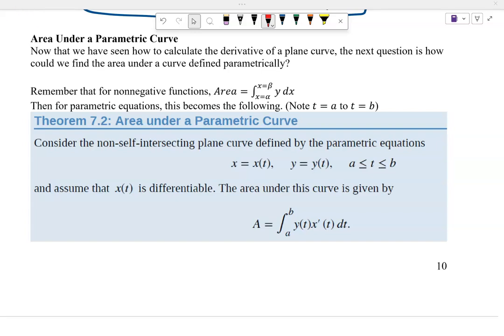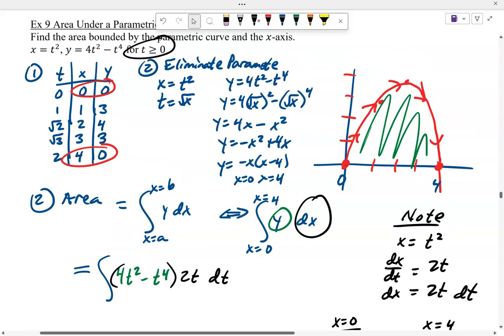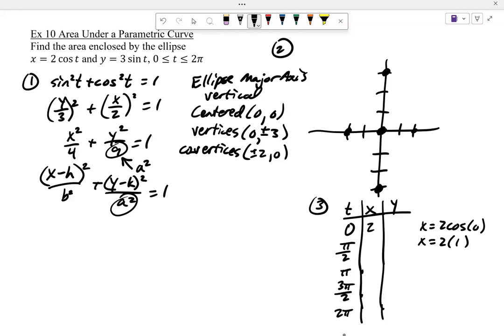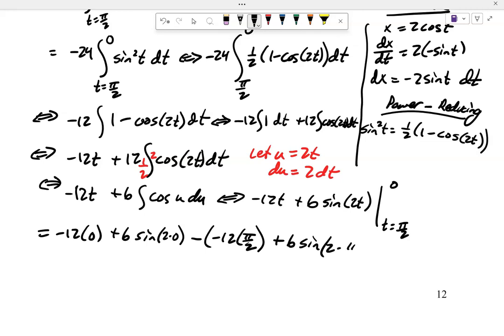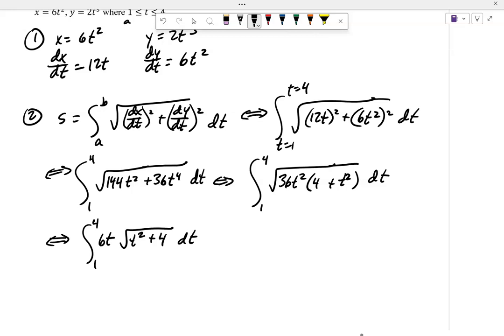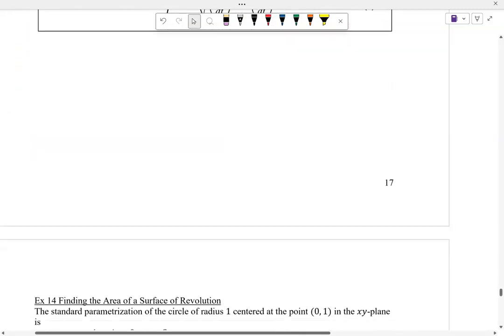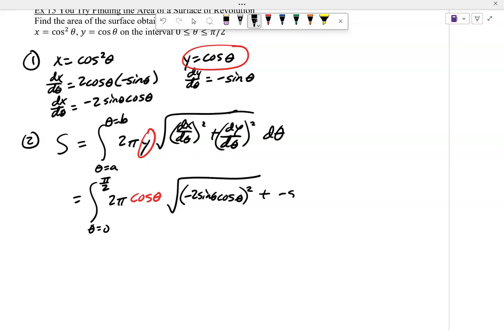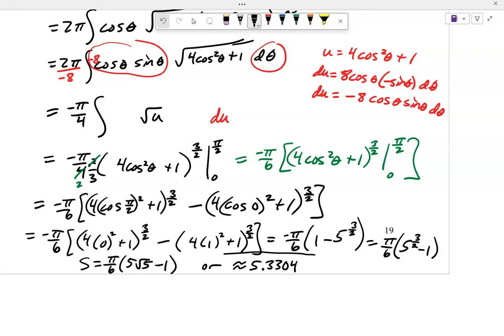182 7 2PartII